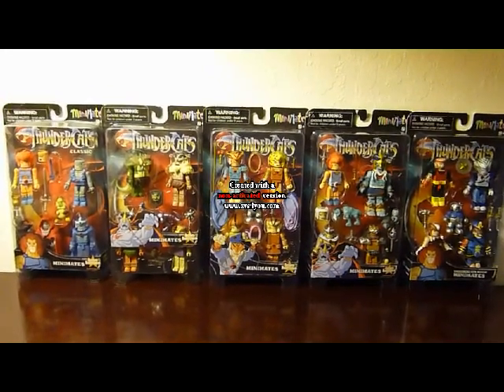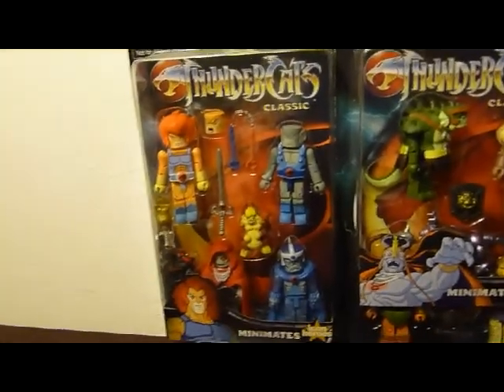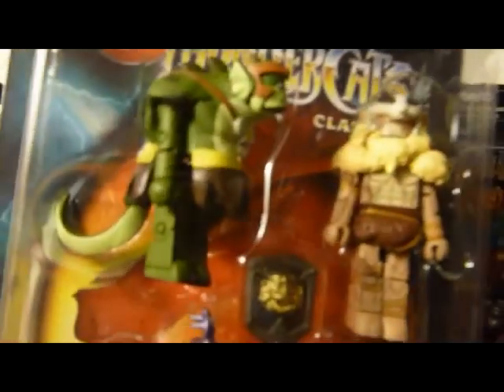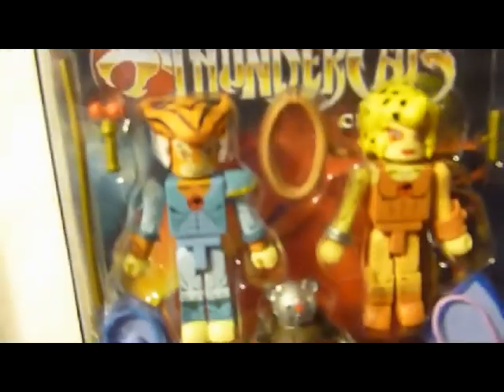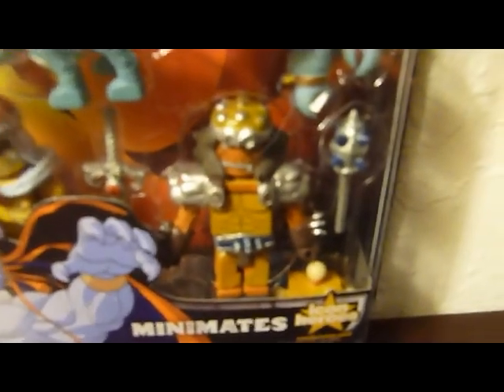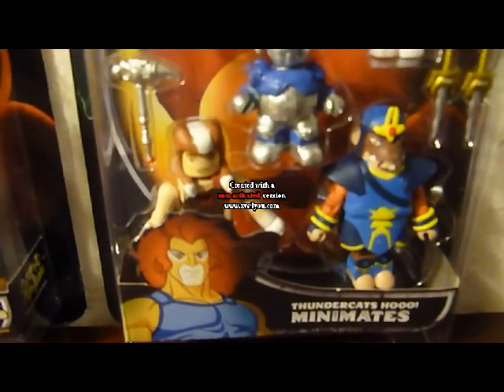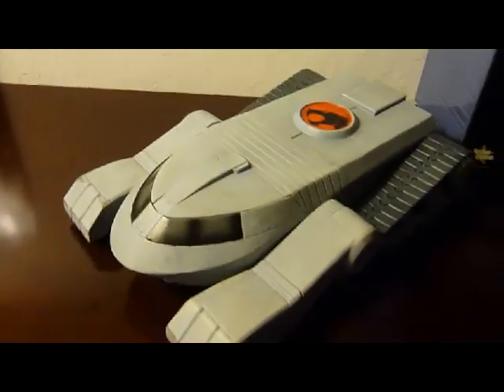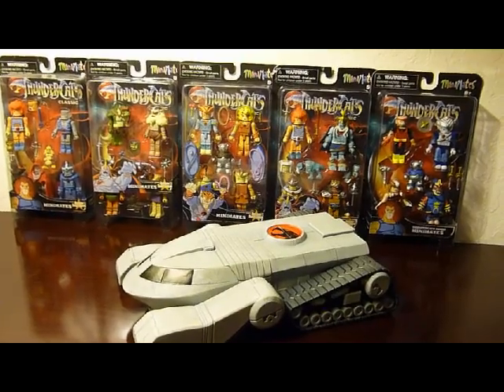2012/2013 ThunderCats Minimates Review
Let's take a look at the Art Asylum/Diamond Select Toys ThunderCats Minimates sets (series 1-5), which came out in the last couple of years.

Bonus: I also got the Thunder Tank statue after I saw it fit the minimates...credit to Pixel Dan for the idea, seen in his video linked below: